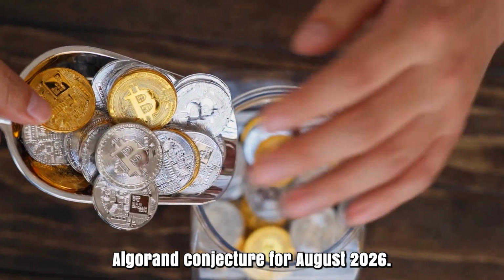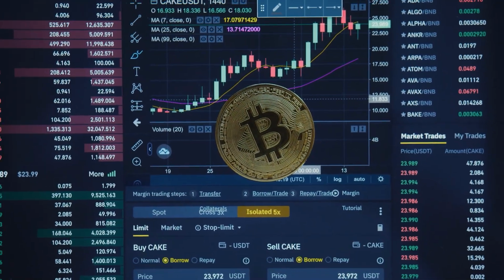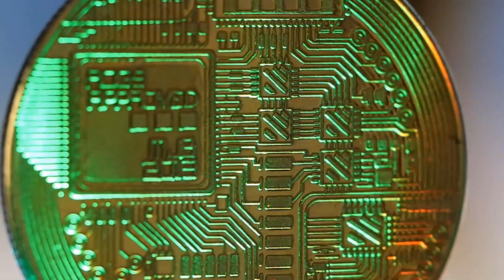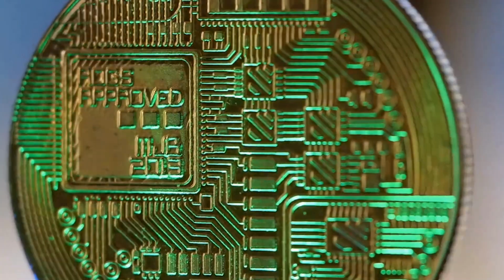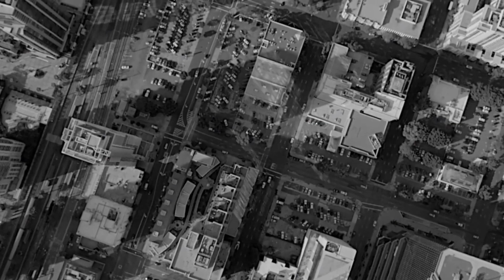ALGO A 9000% IS COMING FINALLY AFTER THIS?? - ALGORAND MOST REALISTIC PRICE PREDICTION & NEWS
Warning :
Crypto Vault does not guarantee any particular outcome. Past performance does not indicate future results.